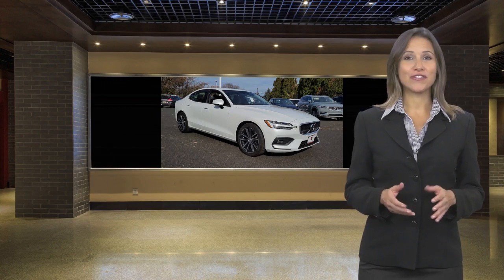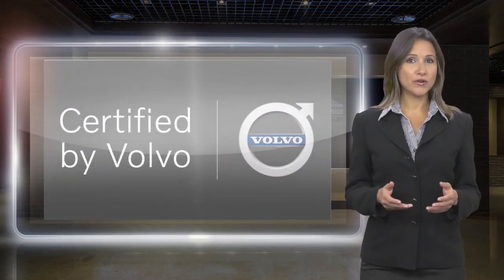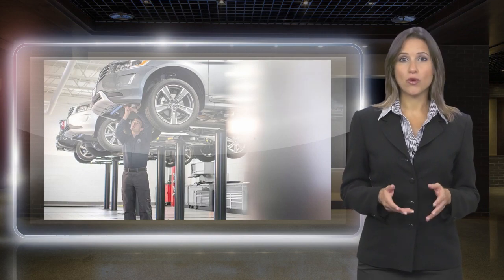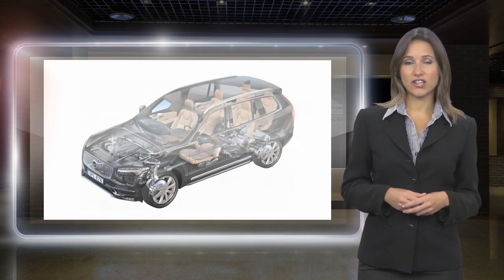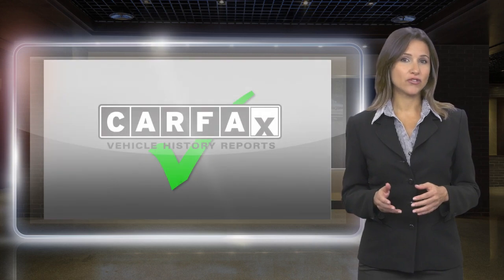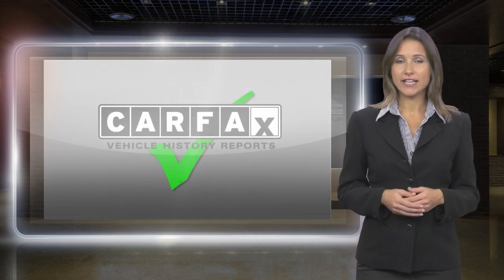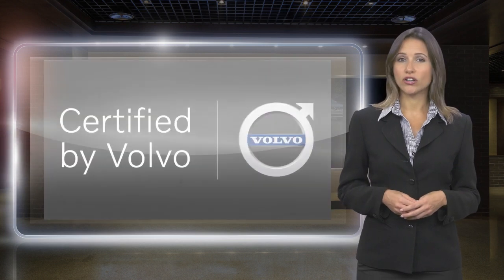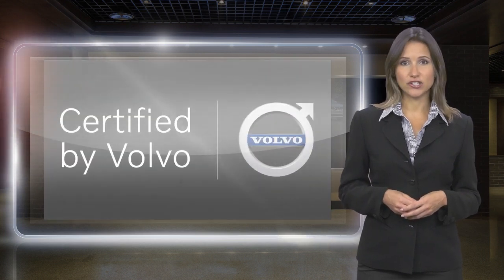Certified 2021 Volvo S60 Momentum, Lawrenceville, NJ 124138A